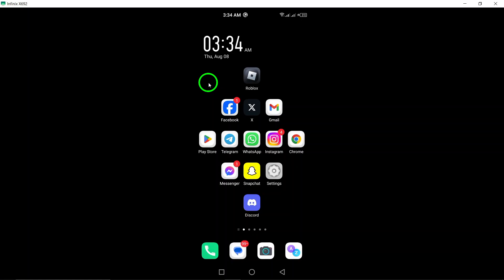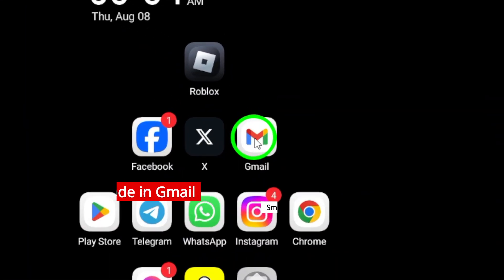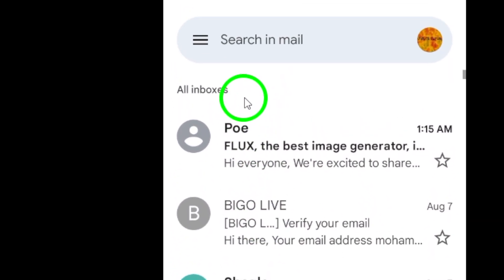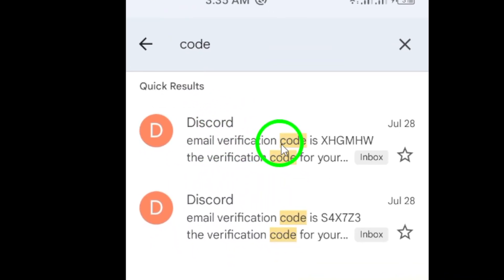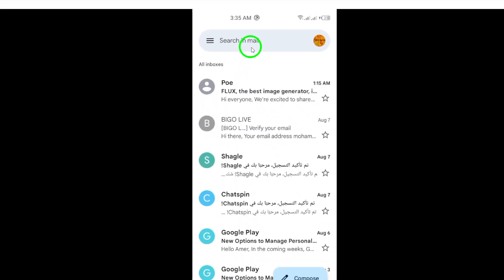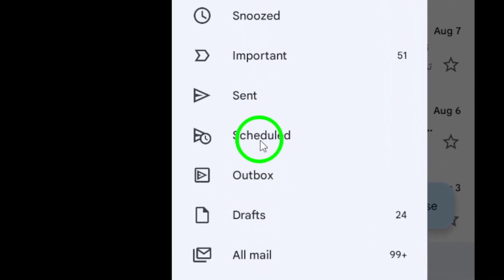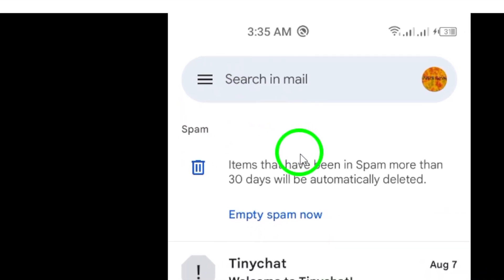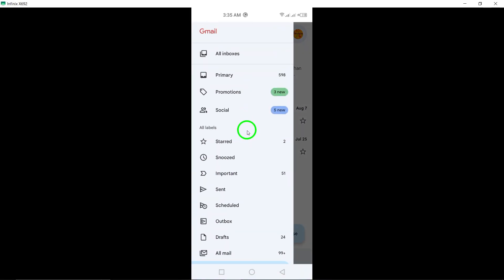How to Find A Received Code in Gmail (Updated)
Learn how to easily find a received code in your Gmail account on your Android device with these simple steps:

1. Open the Gmail app on your Android device.
2. Check your Inbox for an email from the service that sent you the code.
3. Use the search bar to look for keywords like “verification code” or the name of the service.
4. Check Spam or Promotions folders for the code.
5. Swipe down to refresh your inbox for new emails.

Say goodbye to the frustration of searching for codes in your Gmail!